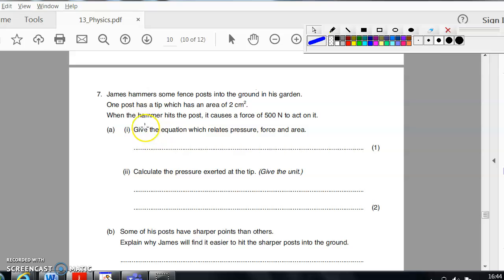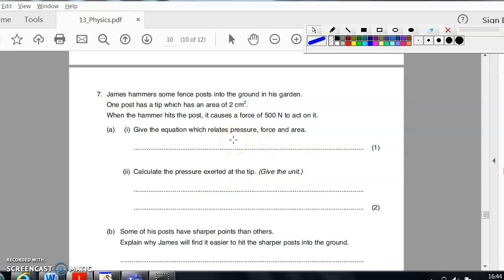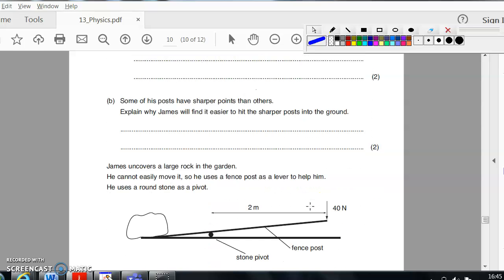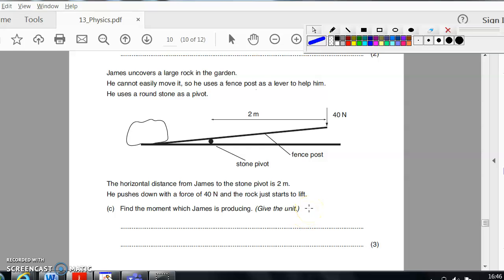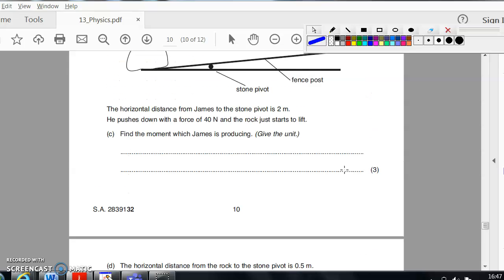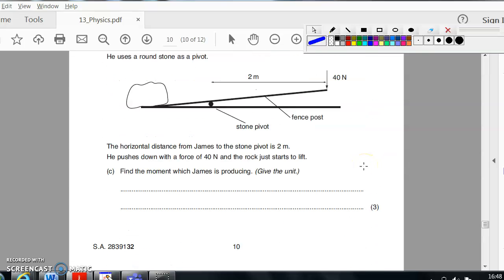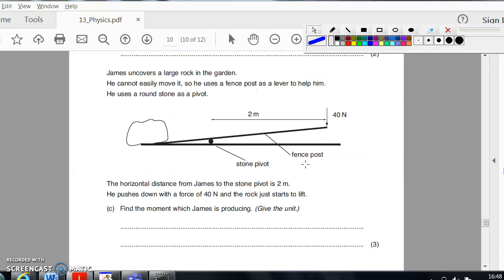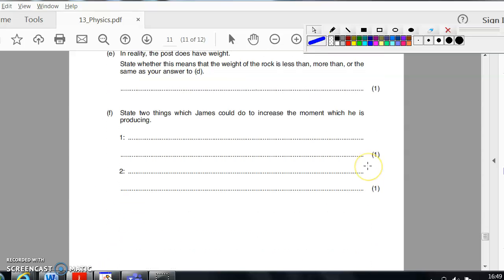Q7 Physics Past Paper